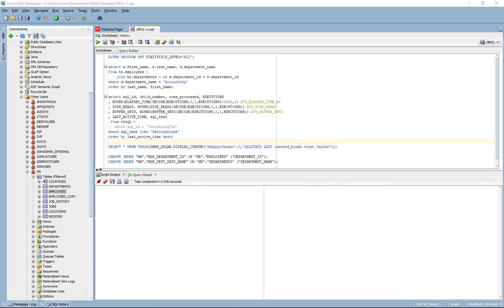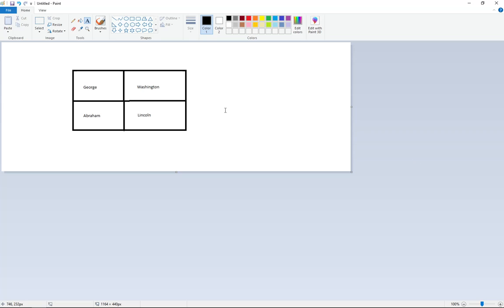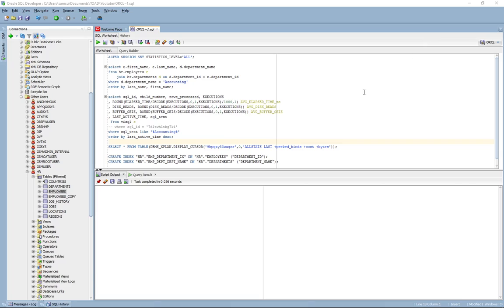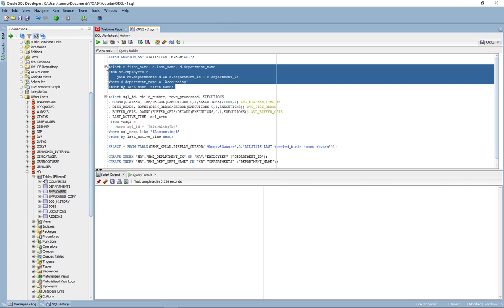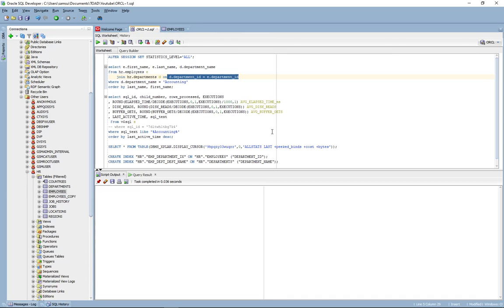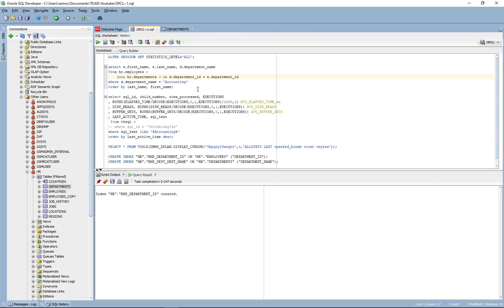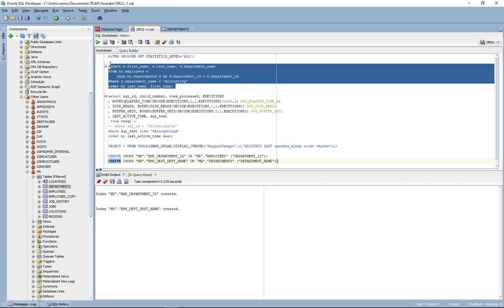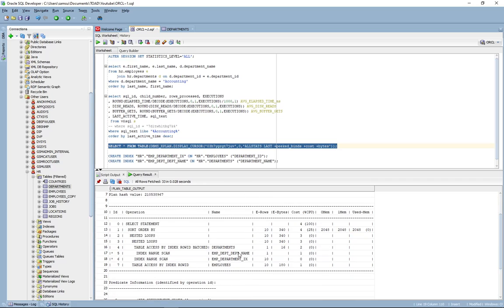How to index a SQL Query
Follow the simple steps to index a SQL query that contains 1 join and 1 filter.
First check and index the join columns.
Second check and index the filtered columns.
Lastly fetch the execution plan and confirm the indexes are used.